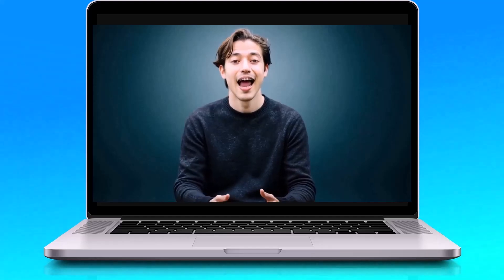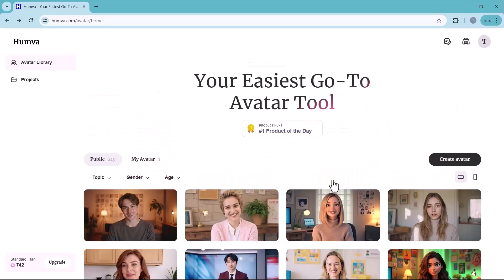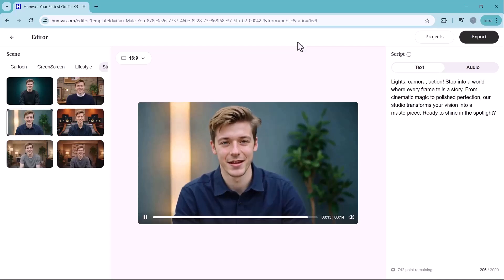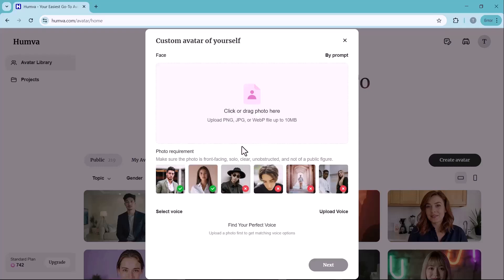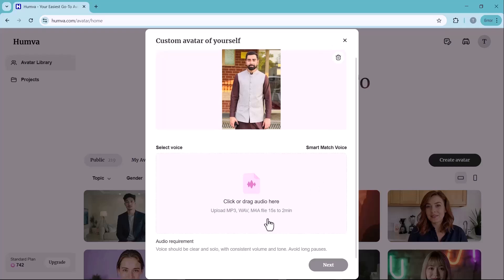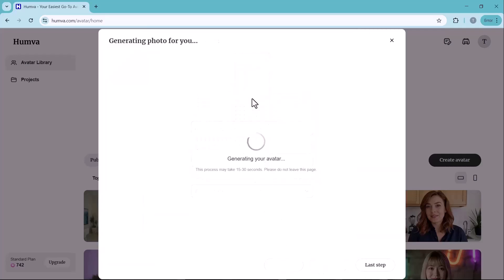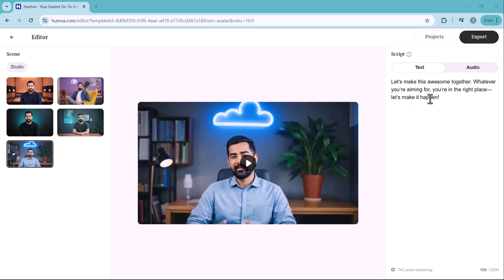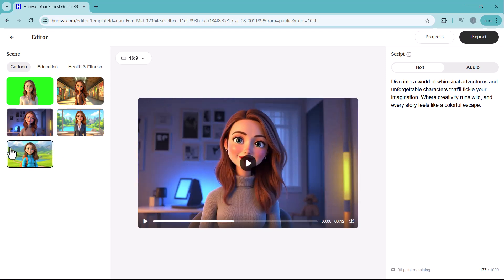Create Realistic AI Avatar Videos with Humva in Just Minutes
Want to create professional AI avatar videos effortlessly? 🚀 In this video, I’ll review Humva AI, a powerful AI avatar generator that lets you transform text into lifelike talking avatars in minutes! Whether you need avatars for marketing, presentations, or social media, Humva offers a variety of models, backgrounds, and customization options.